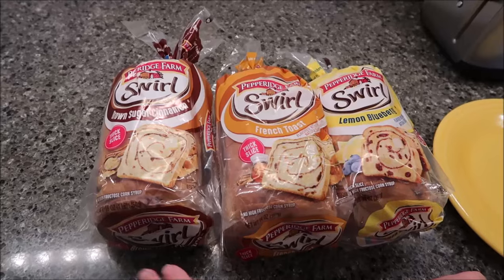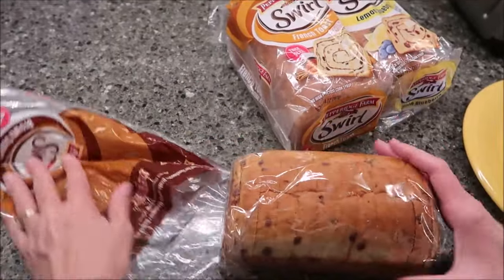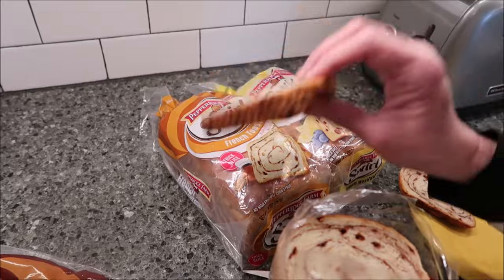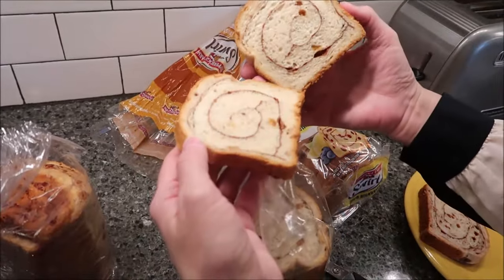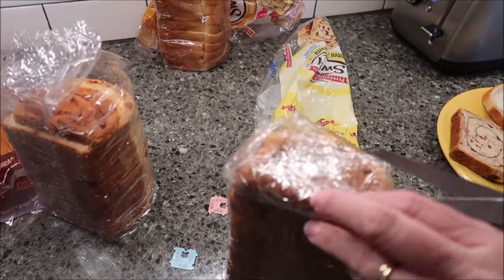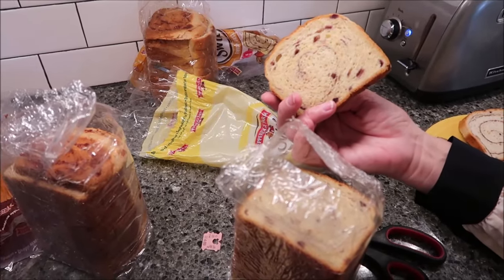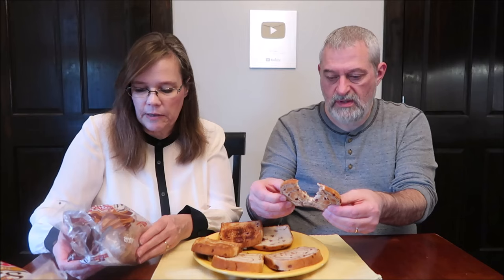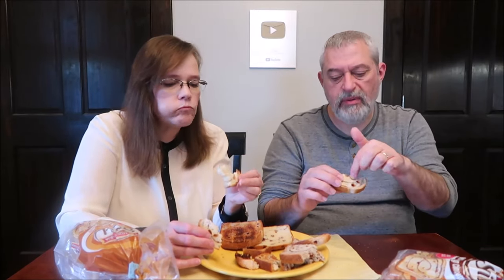Pepperidge Farm Swirl Bread: Lemon Blueberry, French Toast, Brown Sugar Cinnamon Review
This is a taste test/review of the Pepperidge Farm Swirl Bread in three flavors including Lemon Blueberry, French Toast and Brown Sugar Cinnamon. They were bought at Meijer.